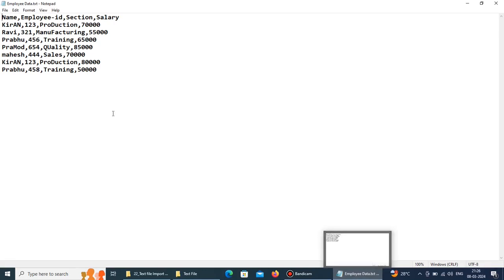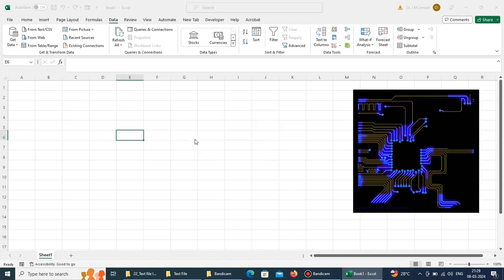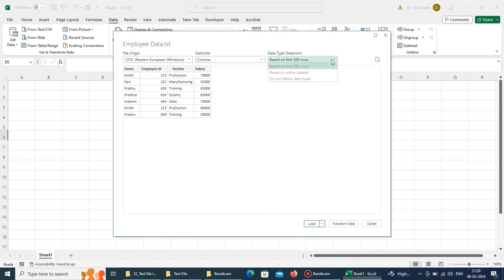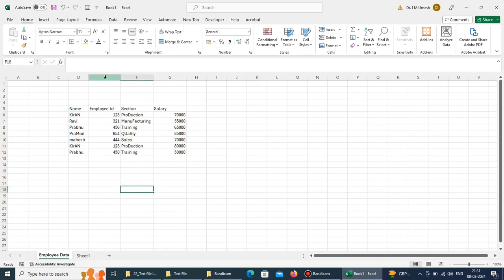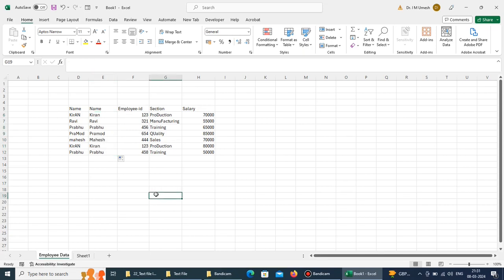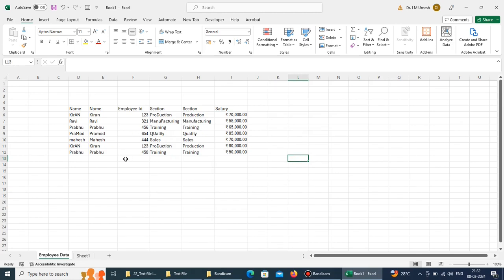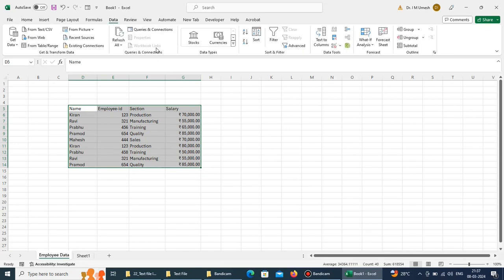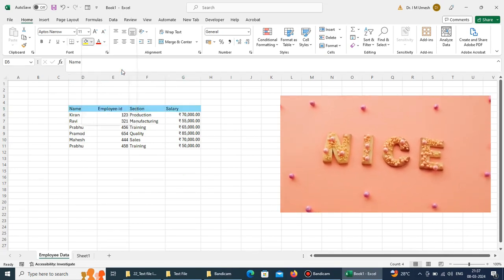Quick Tutorial: Import Text file to Excel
In this video, the procedure to import text files into Excel is explained.